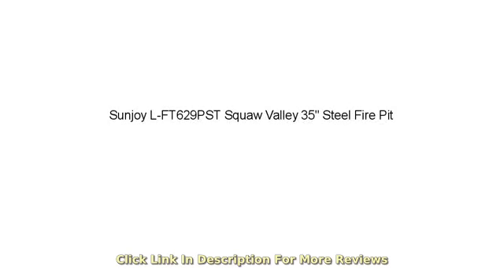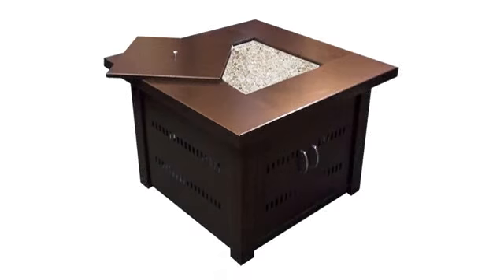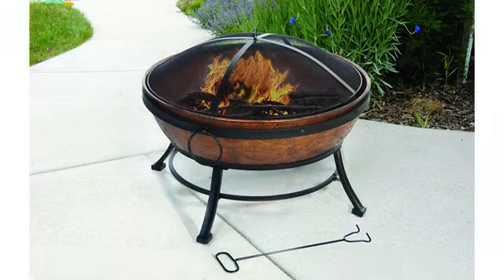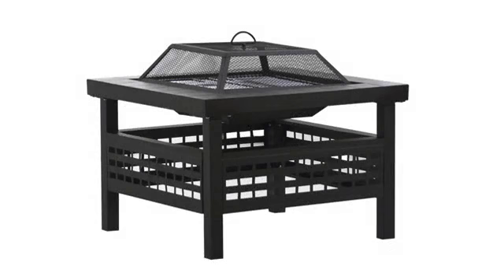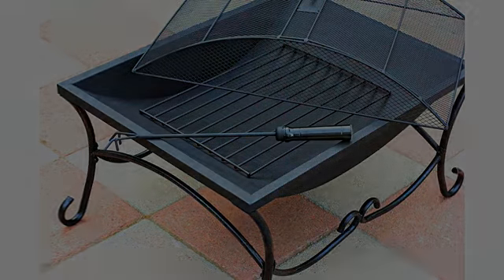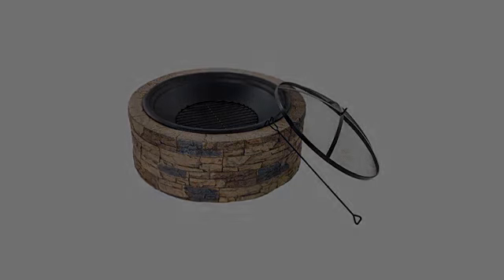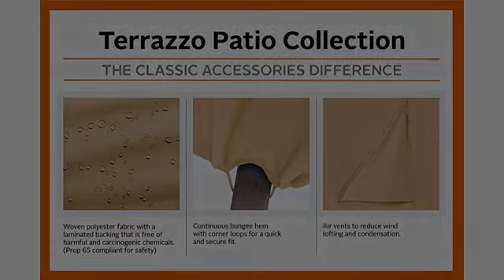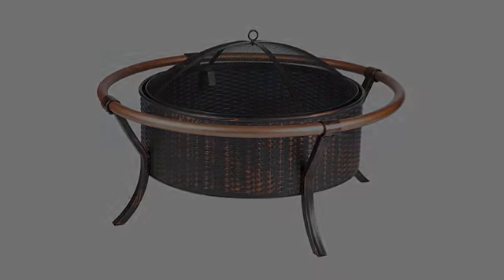Must See Review 2017! Sunjoy L-FT629PST Squaw Valley 35" Steel Fire Pit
- Sunjoy L-FT629PST Squaw Valley 35" Steel Fire Pit
Steel frame with powder-coated finish Mesh cover included Log rack and poker included